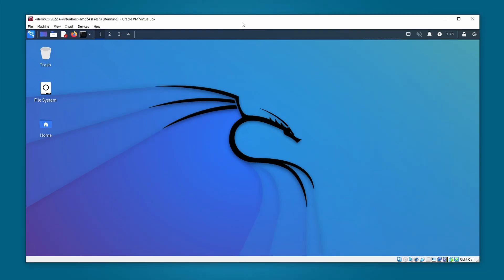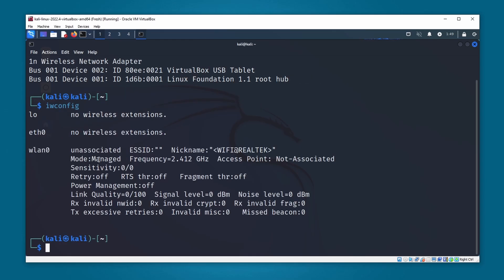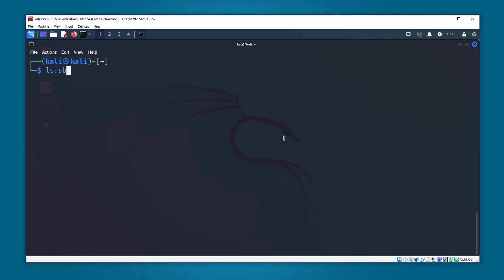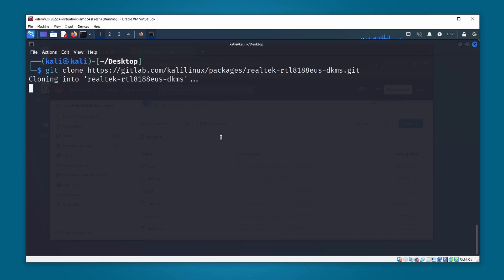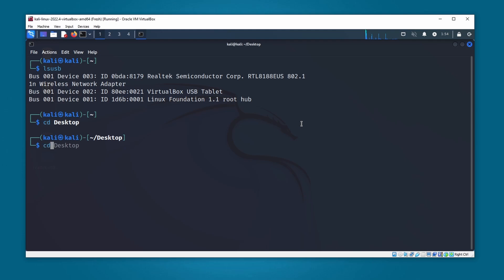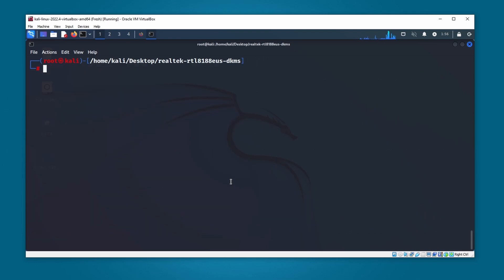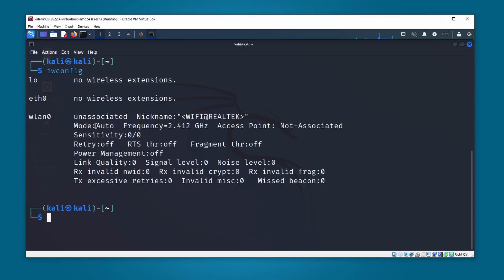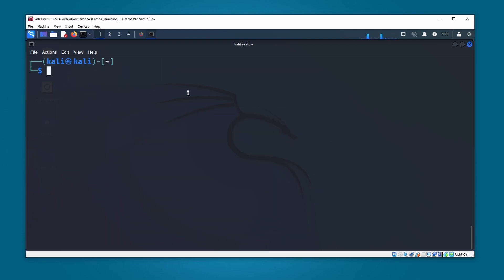How To Make Tp-Link WN725N WiFi Adapter Support Kali Linux ( Monitor Mode + Packet Injection )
Make Tp-Link TLWN725N USB WiFi Adapter is compatible with Kali Linux Operating system. In this video, I'm going to review Tp-Link TL-Wn725N USB Wi-Fi Adapter and try to use this Wi-Fi adapter with Kali Linux and test it that does this Wi-Fi adapter support kali Linux every requirement or not. And Also show you how to install driver for the chipset to enable more featuires. I hope you will like it.